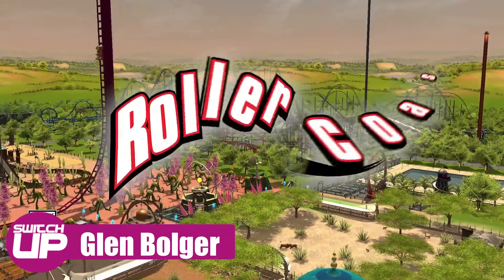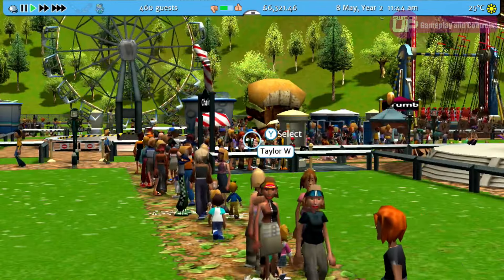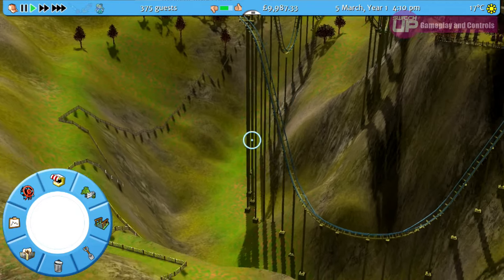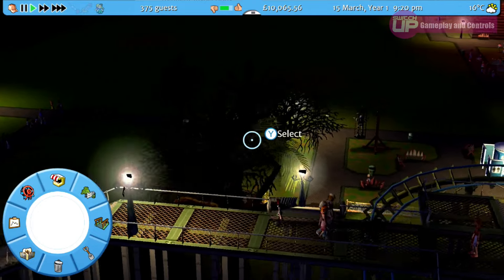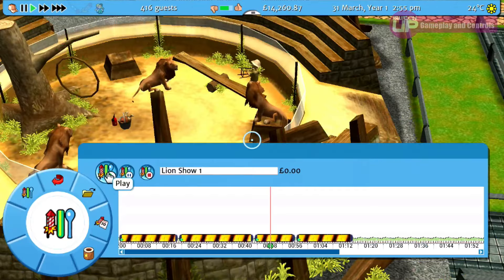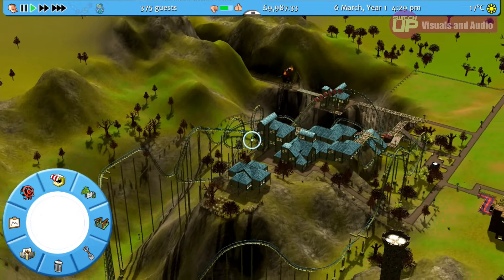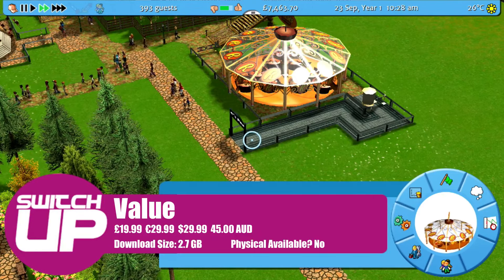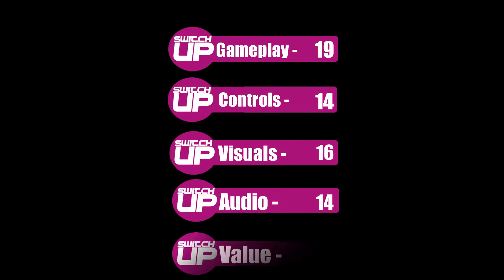RollerCoaster Tycoon 3: Complete Edition Nintendo Switch Review!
RollerCoaster Tycoon 3 originally released back in 2004 and this complete edition releases on the Nintendo Switch this week and includes the expansion packs Wild and Soaked. Does the gameplay hold up well today? Will the controls work well? Well, let's find out...

Happy Gaming
Mark & Glen
SwitchUp